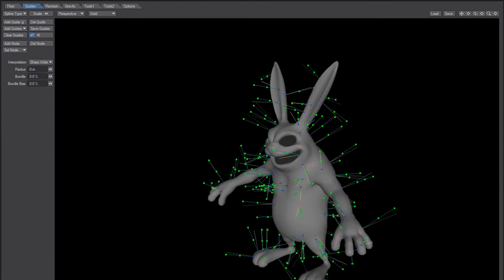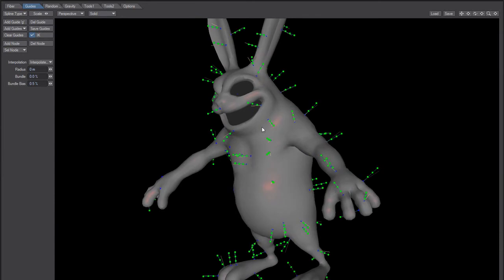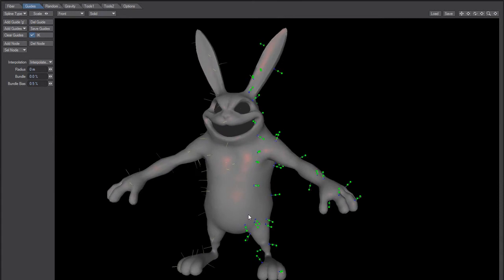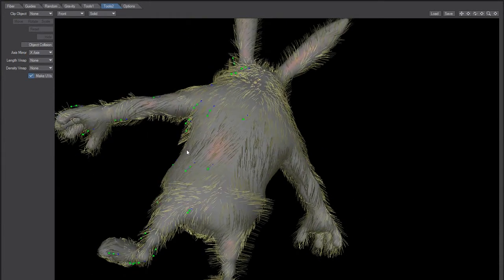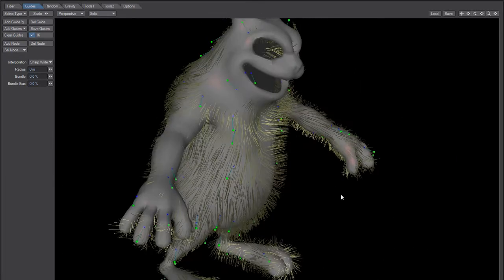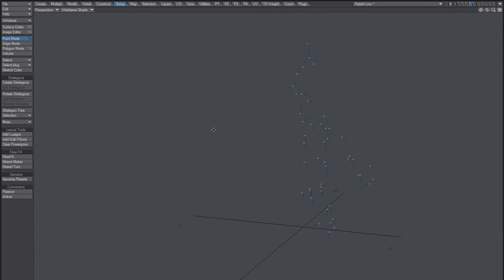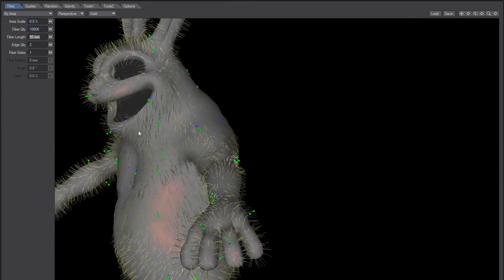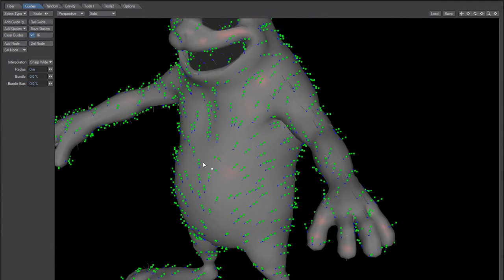LightWave Hair - Strand Modeler ‘Bugs’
forum discussion,